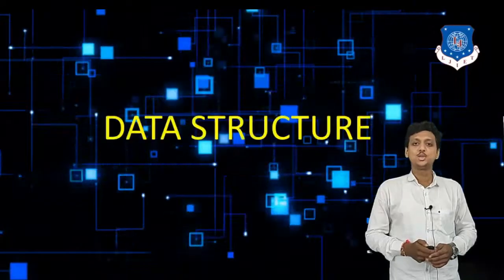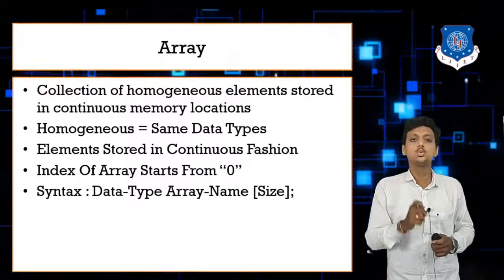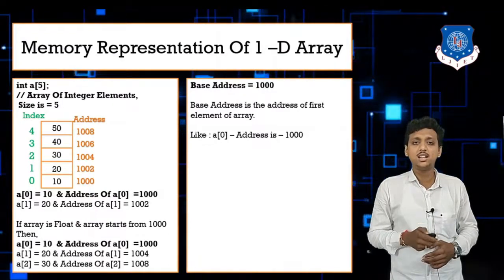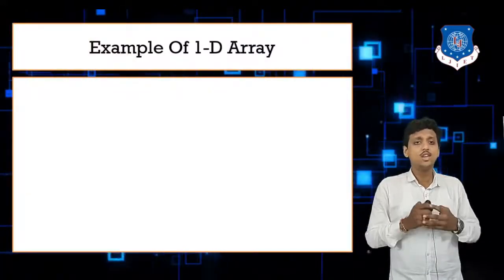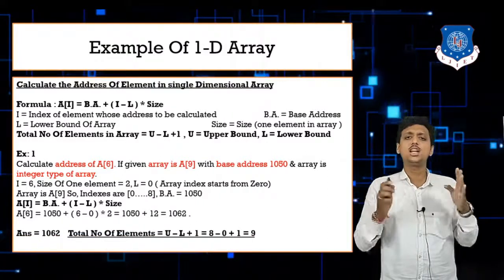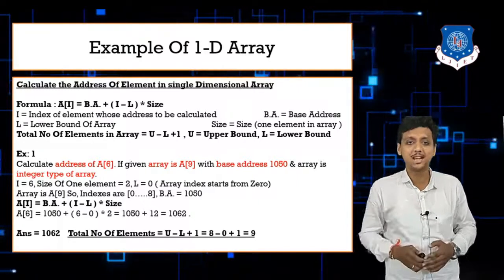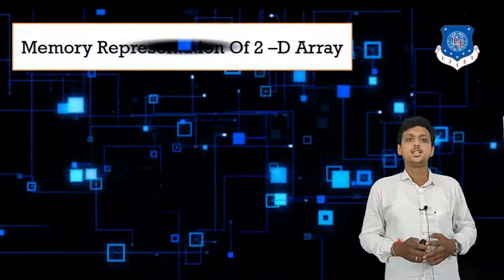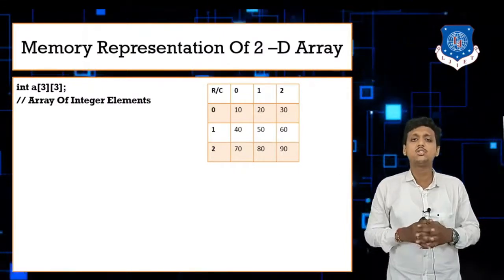Lec-04_Array Introduction - 1D Array Examples & 2D Array| Data Structures | Computer Engineering